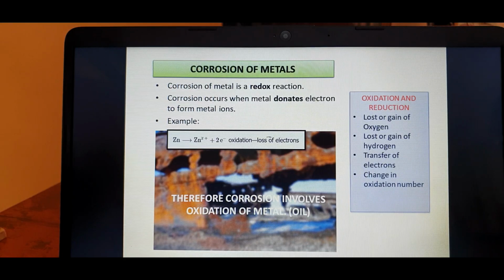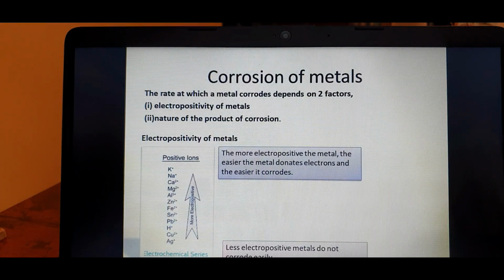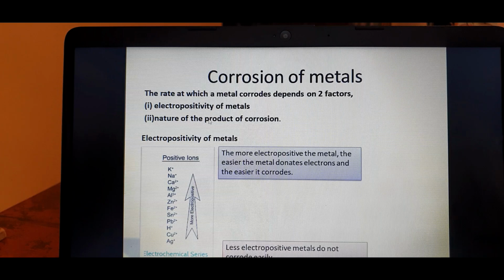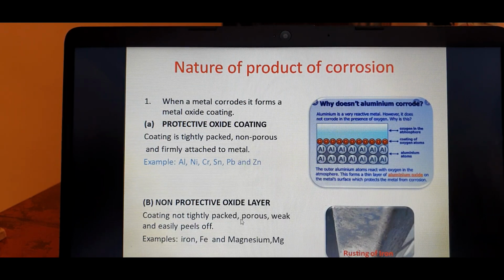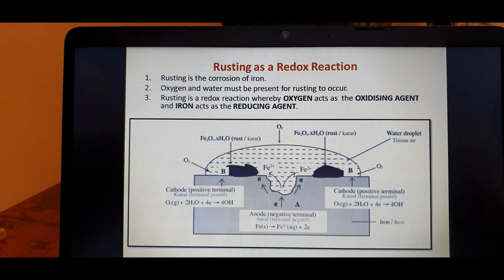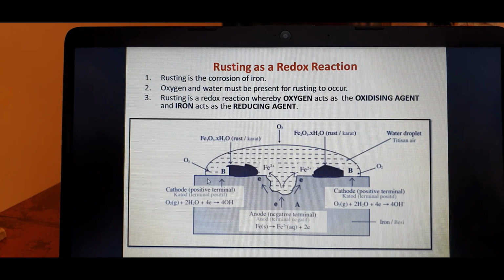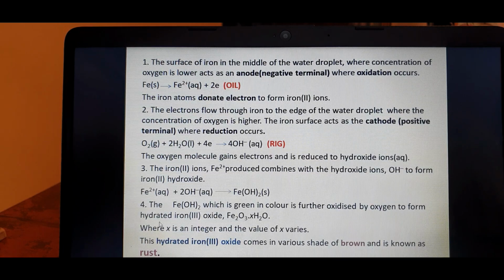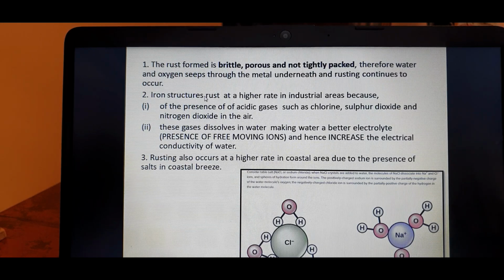Chp 3:Oxidation and reduction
Rusting as a redox reaction (Part1)